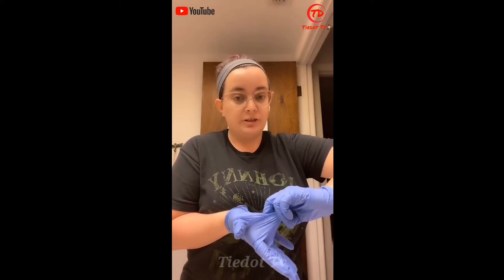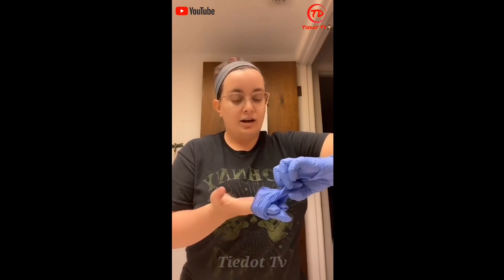How to remove medical gloves perfectly | Tiedot Tv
Hello @tiedottv family how are you? Hope you are all fine in this video i am talking about how to remove medical ( corona virus) gloves perfectly and easily so keep watching full video and support us thanks...